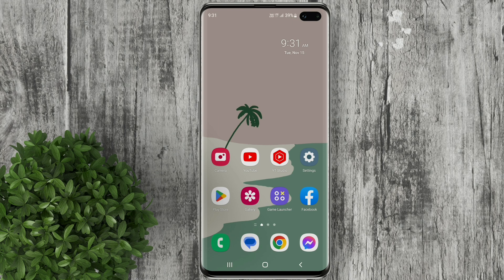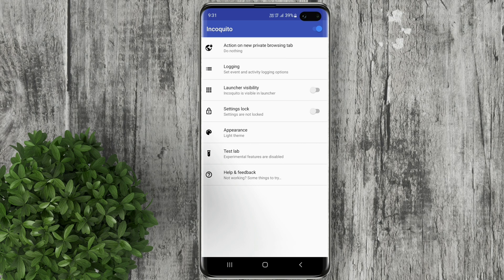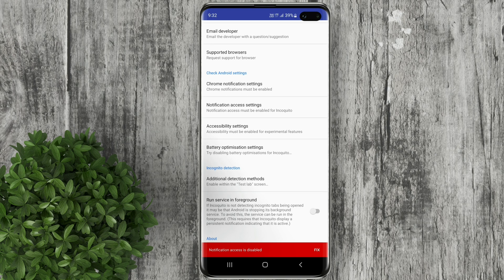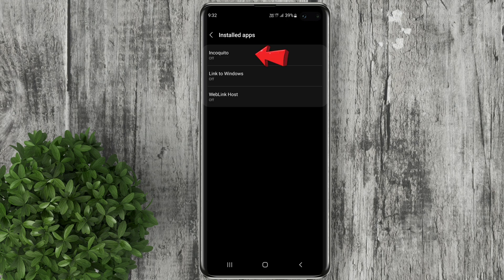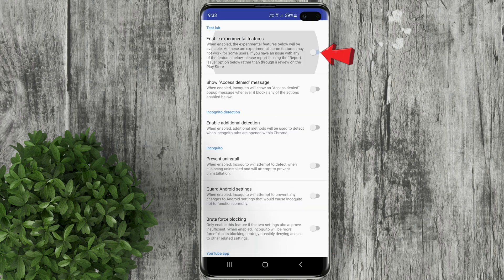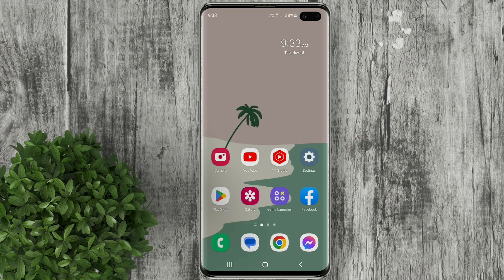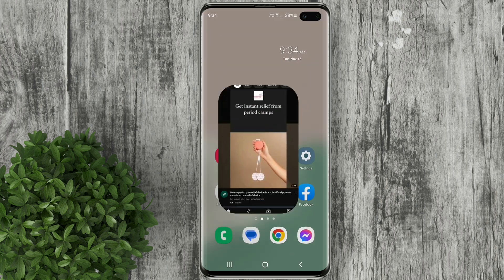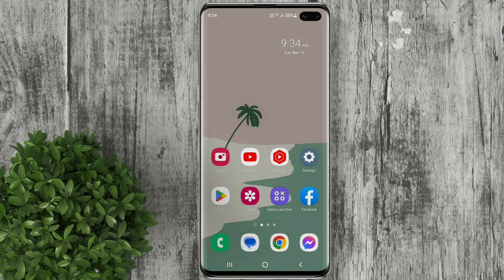How to Disable Incognito Mode on YouTube App 2023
Easy steps on how to disable or prevent from using the Youtube Incognito Mode on mobile app.

How to Disable Incognito Mode in youtube on the PC
Can you disable Incognito mode
How do I permanently disable Incognito mode youtube on my Iphone
How do I disable Incognito mode youtube on my android
How to Disable Incognito Mode in YouTube
Disable incognito mode permanently
How to Block Incognito Mode in youtube
How to disable Incognito mode in youtube Android
How to disable Incognito mode in youtube permanently